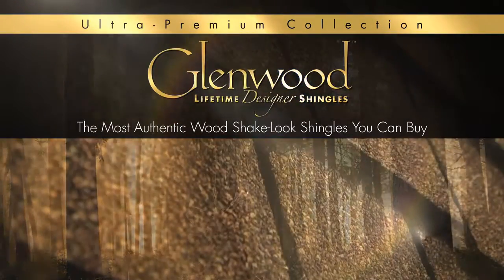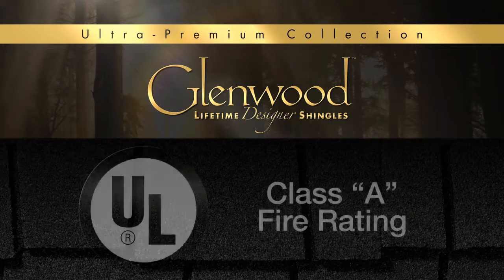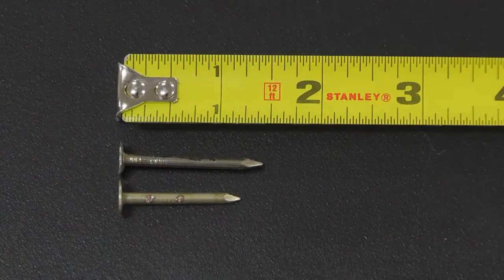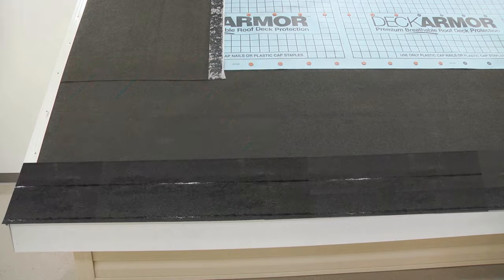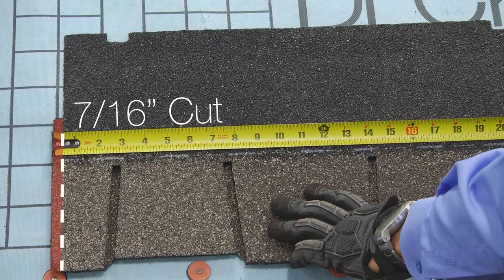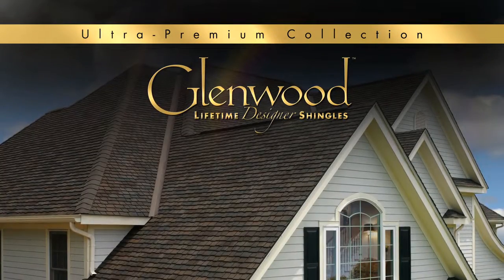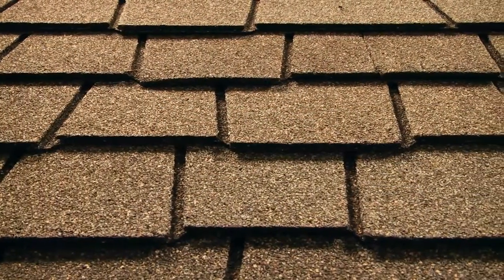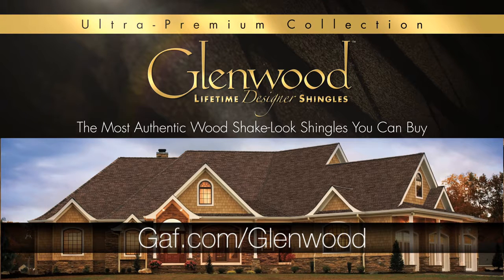Glenwood™ Shingles – The New Shingle on the Block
Glenwood™ Shingles are the most authentic wood shake-look shingle you can buy, featuring an ultra-dimensional design that delivers all the natural beauty of real wood shakes.